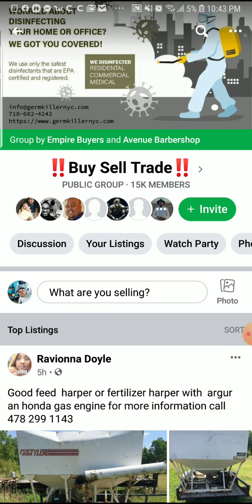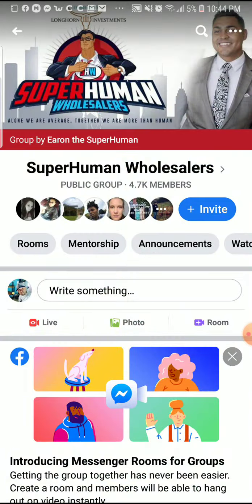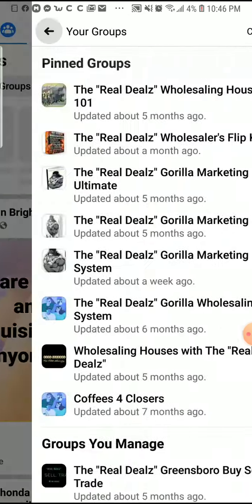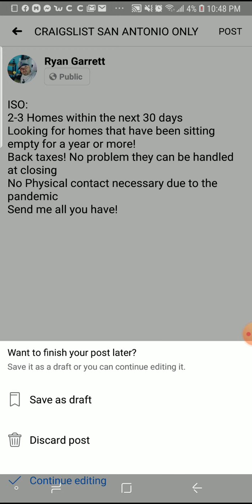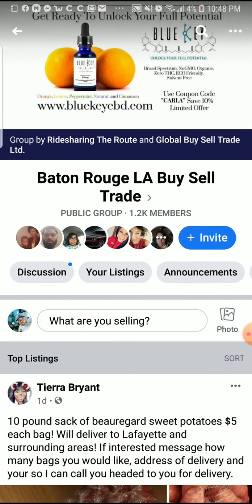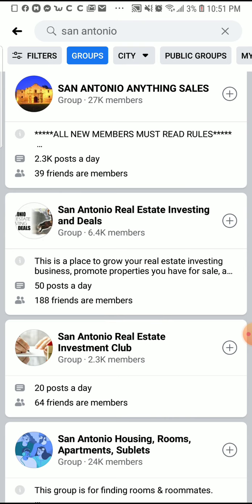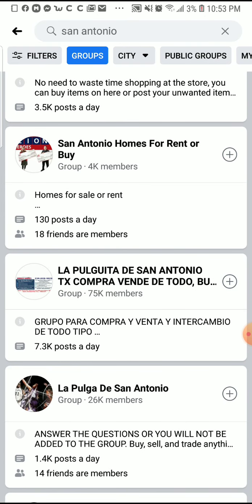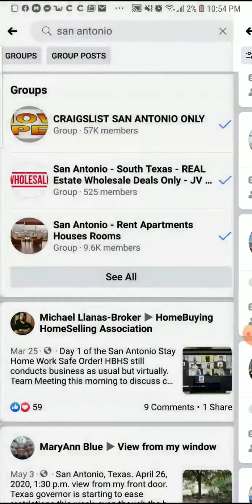Buy n Sell Groups